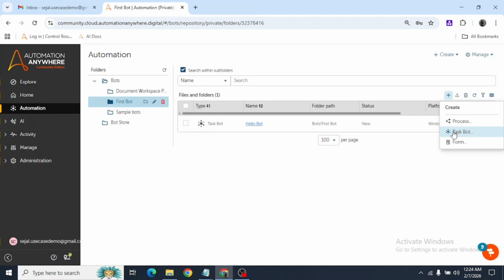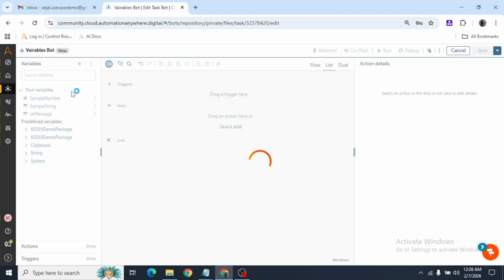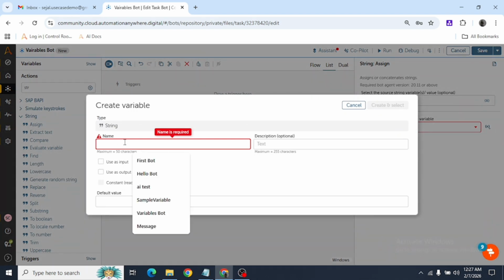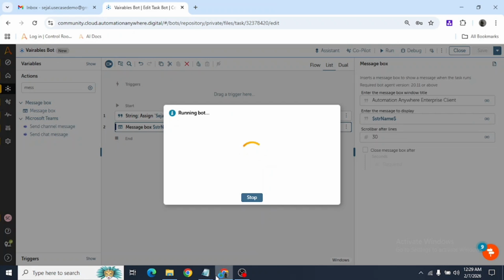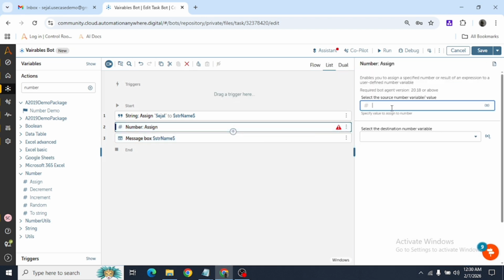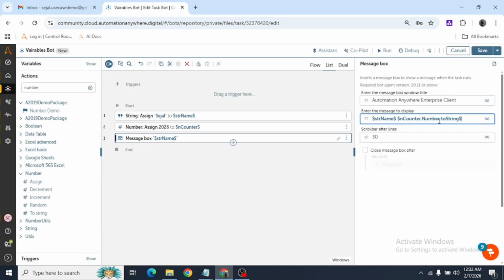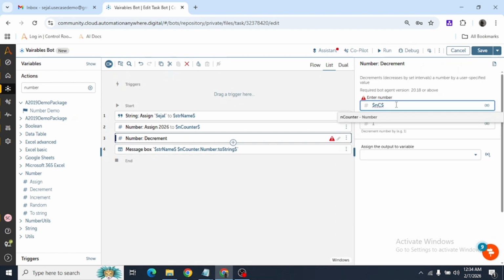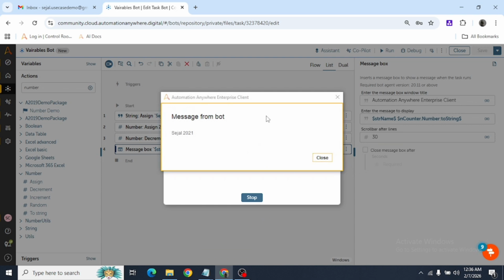3. Variables in Automation Anywhere - Strings & Numbers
In this video, we will understand the basics of Variables in Automation Anywhere Community Edition, with a clear focus on String and Number variables.

👉 In this session, you will learn:

What are variables in Automation Anywhere

Difference between String and Number variables

How to create and use variables in bots

Common use cases of string and number variables in automation

How variables are used later while building AI Agent workflows

This tutorial is specially designed for:

College students

Beginners in Automation Anywhere

Anyone preparing to build AI Agent based automations

📌 By the end of this playlist, you will be comfortable using variables and will be ready to move towards building real AI Agent use cases.